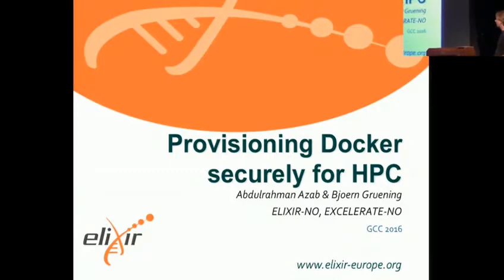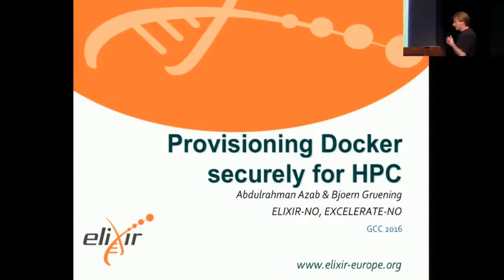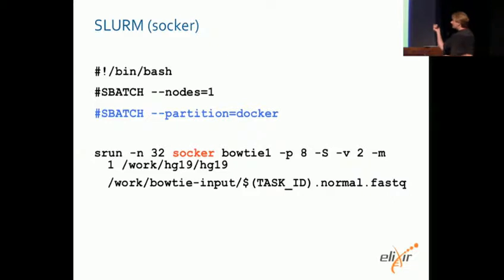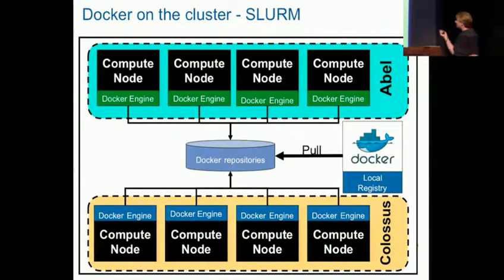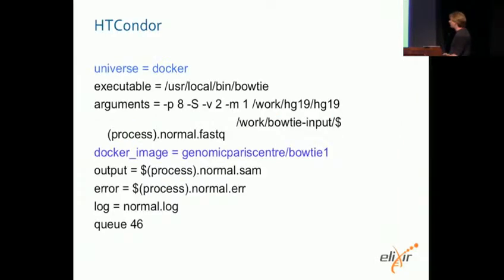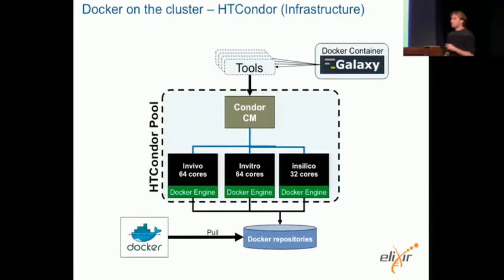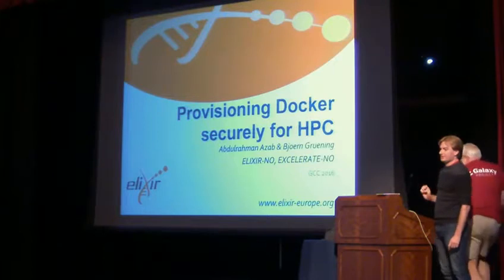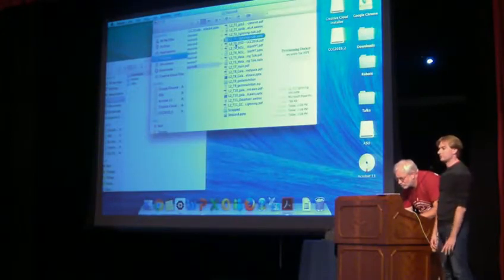Galaxy & Docker & Users, 20160629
Authors:
Abdulrahman Azab
Björn Grüning

Abstract:
This talk is relevant mainly for advanced developers and sysadmins who wish to support docker on their systems but skeptical about docker being insecure. This is also relevant for running Galaxy  in production on the top of a HPC system.

How to configure the system to run docker containers as the local user in a very simple and quick way without having to worry about e.g. having connection to LDAP from containers.

Speaker:
Björn Grüning

Presenter:
Abdulrahman Azab
Senior Engineer, University of Oslo